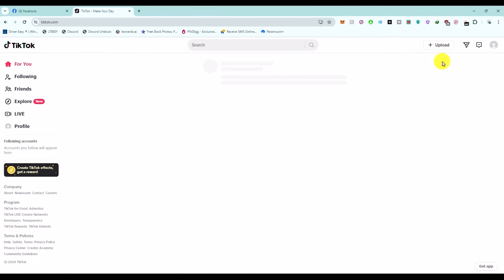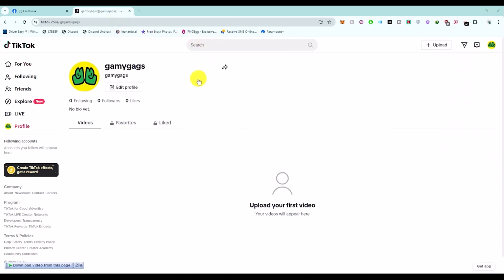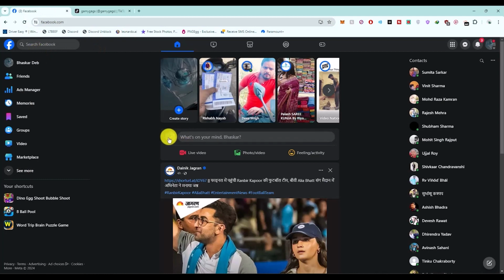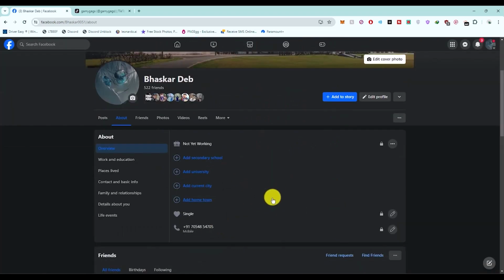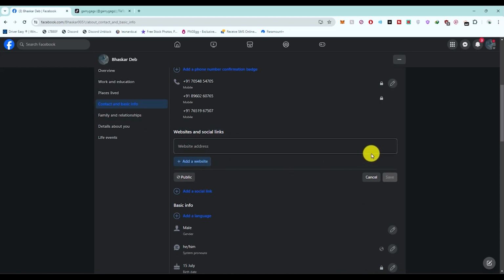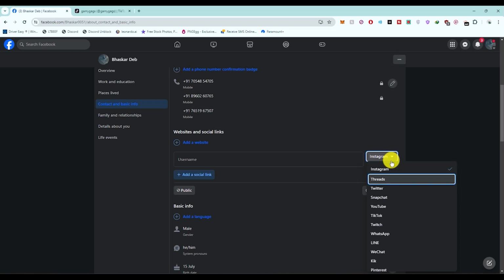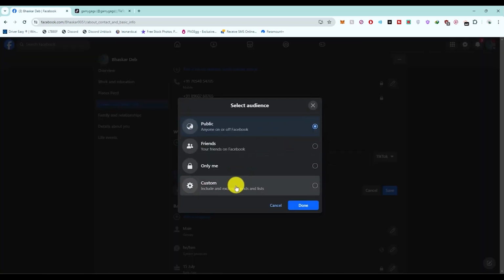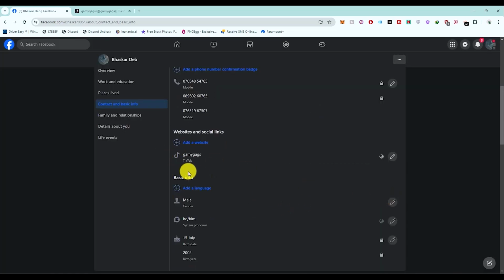How To Add Tiktok Link On Facebook (Best Method)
Learn how to add your TikTok link on Facebook with this easy tutorial! This is the best method to promote your TikTok account on Facebook and increase your followers.